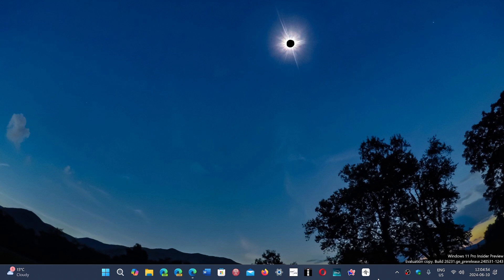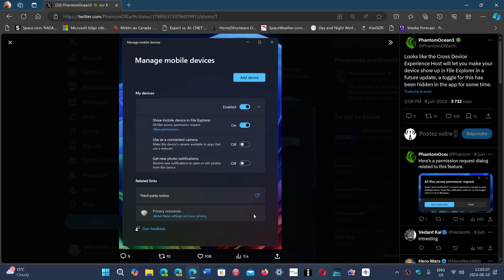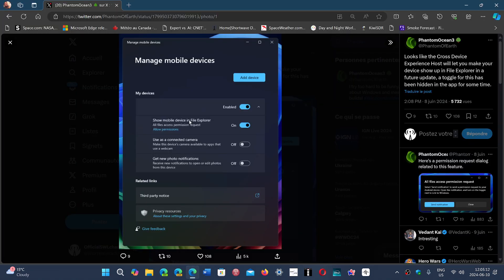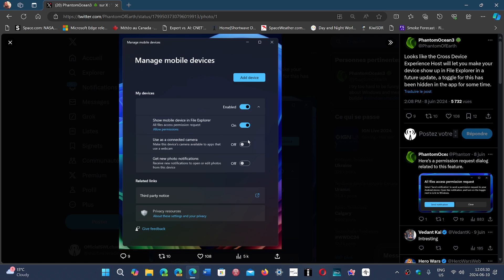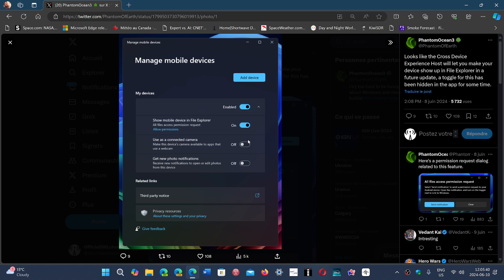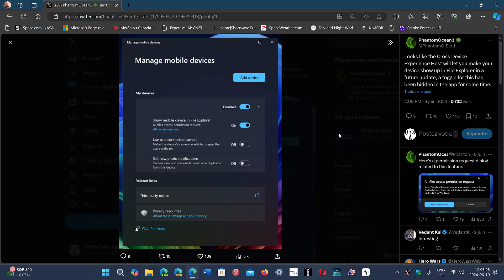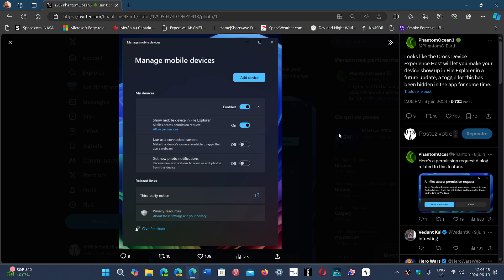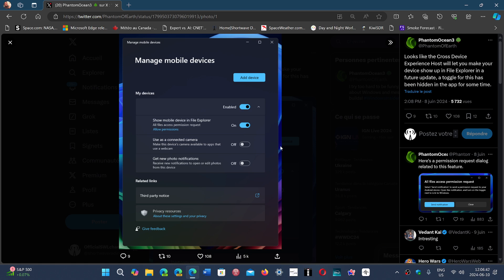Windows 11 New Feature File Explorer will soon connect to your Phone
You will be able to send files from and to your Phone using File Explorer